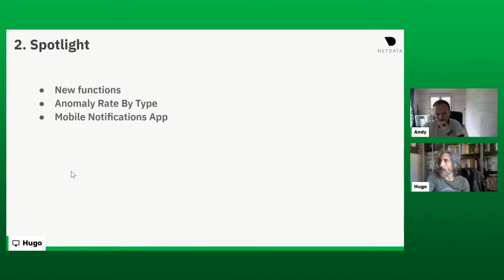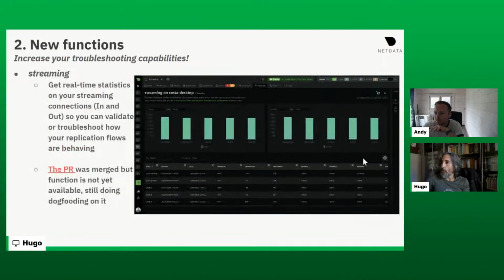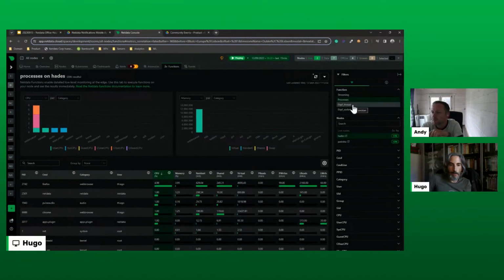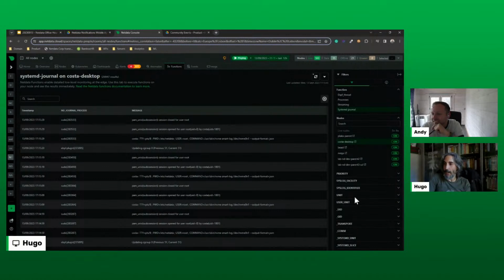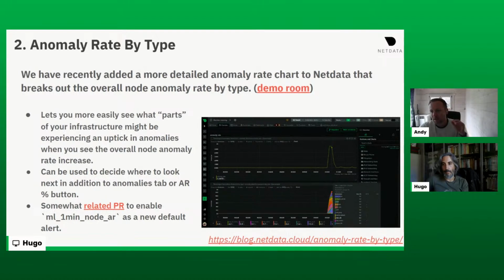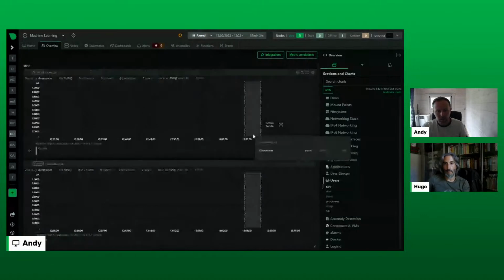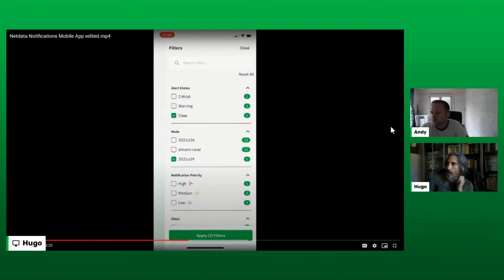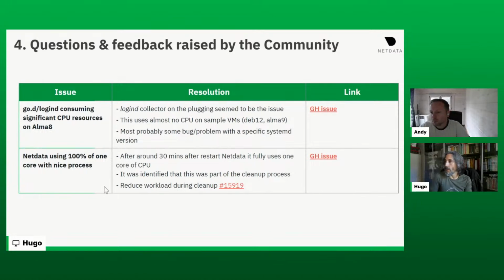Mobile APP teaser and eBPF functions! | Netdata Office Hours #6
Join the Netdata Team, on the 13th of September at 16:00 UTC for the Netdata Office Hours.

Together we'll cover:
Spotlight
- eBPF functions
- Anomaly Rate By Type
- Mobile Notifications App
Open slot for questions.
Questions & feedback raised by the Community

This event will be available to the Community for rewatch.

Hoping to see you there!